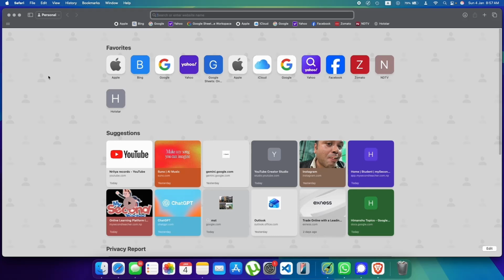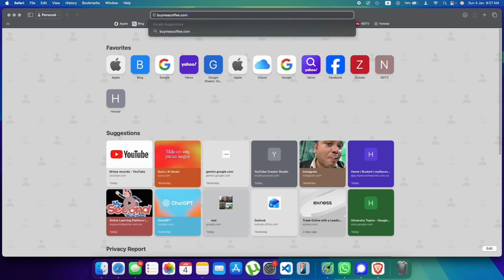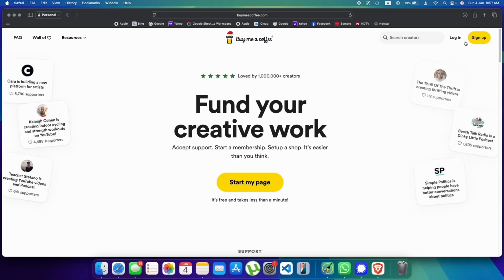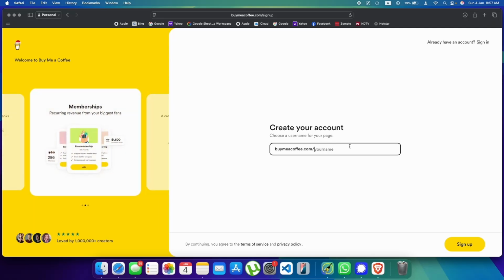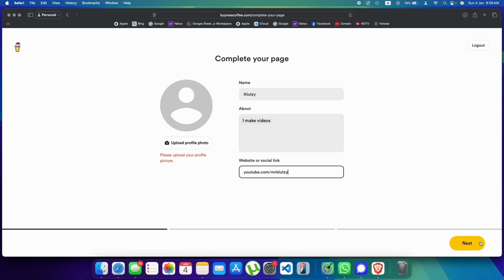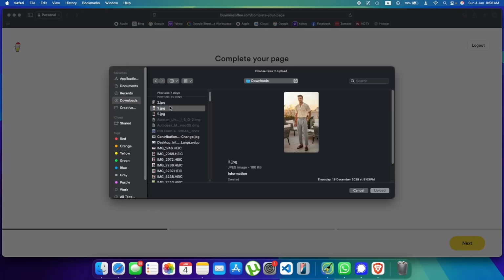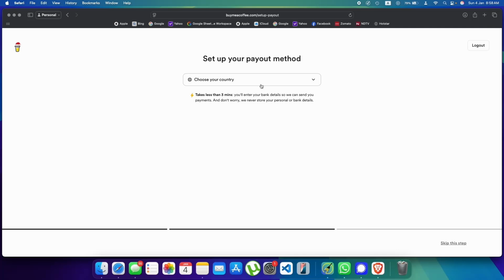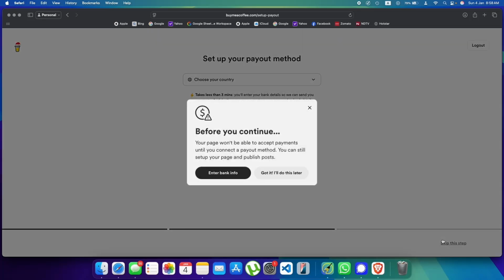How to Setup and Use Buy Me A Coffee in 2026 | Complete Beginners Guide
How to setup and use Buy Me A Coffee with this complete beginners guide that shows exactly how to create your account, customize your page, link payment methods, accept one-time and recurring donations, add membership tiers, integrate with websites or social media, and track supporter activity; this updated 2026 guide works on desktop and mobile, explains tips to maximize earnings, engage your audience, avoid common mistakes, and optimize your Buy Me A Coffee page for creators, bloggers, and entrepreneurs—watch till the end for pro tips, then like, subscribe, and comment if you want more creator monetization and online income tutorials.